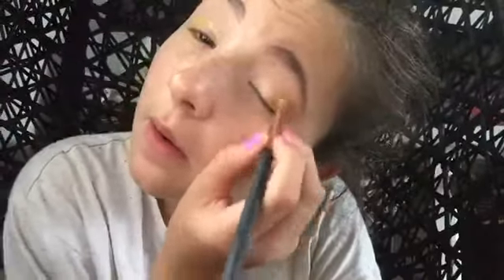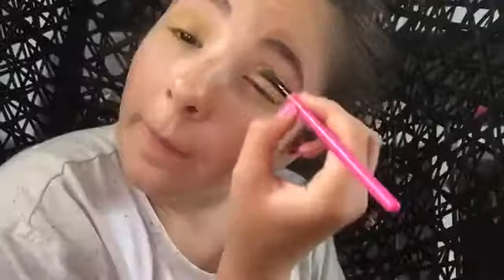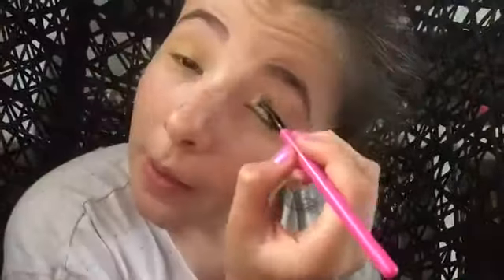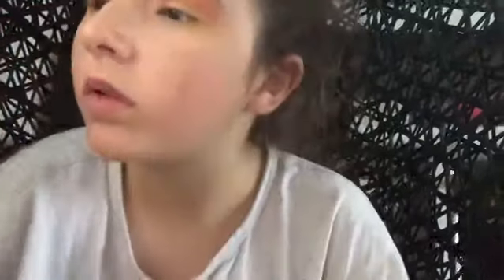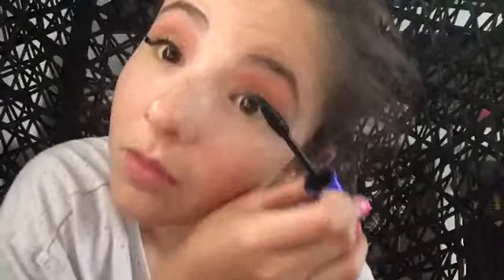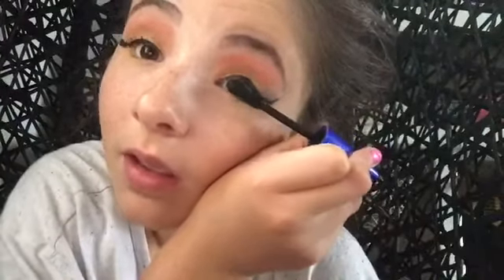Sunset eyeshadow look * FAIL */ Megan Jones Tv